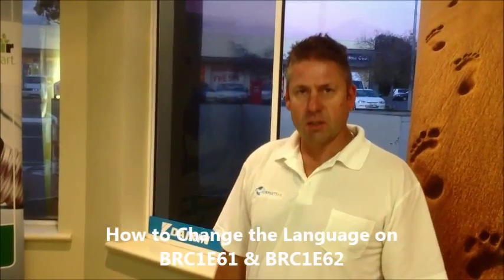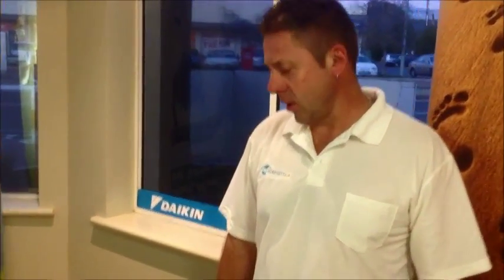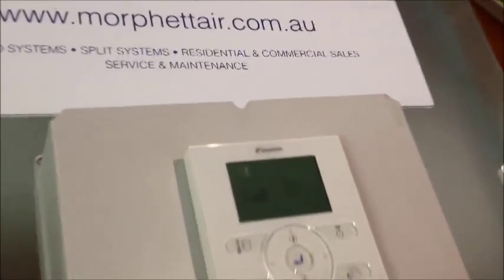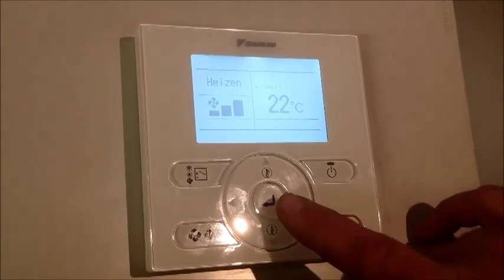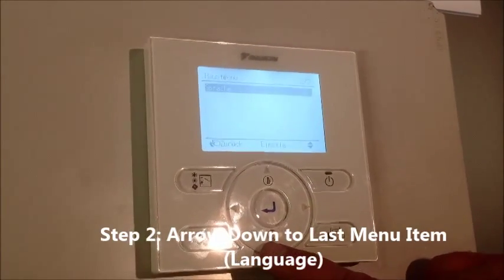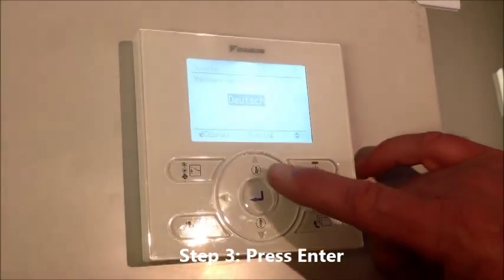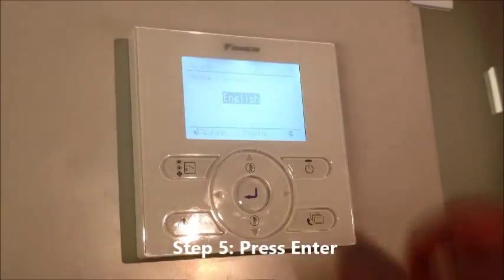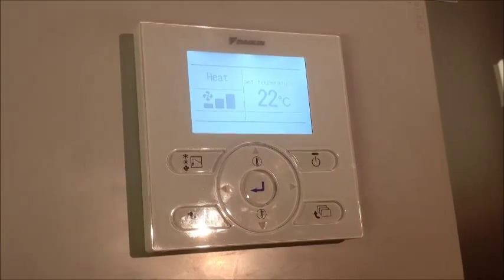How to Change Language on Daikin BRC1E61 & BRC1E62 Wall Controller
Air Conditioning Adelaide - Not sure how to Change the Language on a Daikin BRC1E61 & BRC1E62 Wall Controller? Hopefully this brief tutorial will help.  For any other Air Conditioning service matters in Adelaide, contact Morphett Air on 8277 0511 or visit our

Morphett Air
602 Marion Road, Park Holme SA, 5043